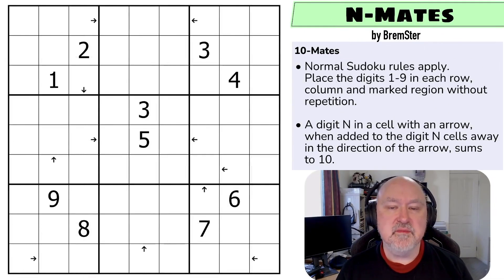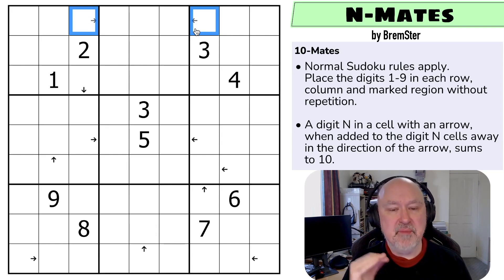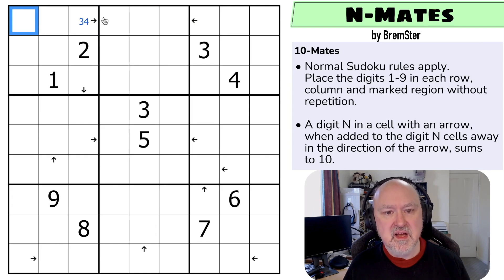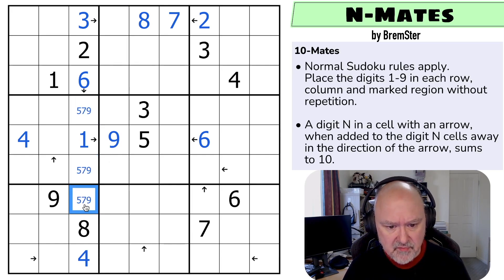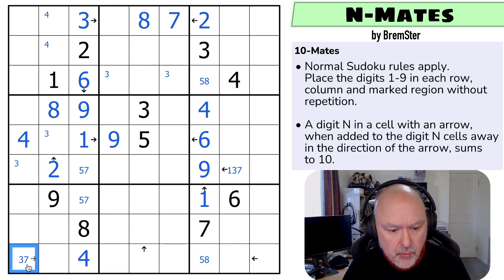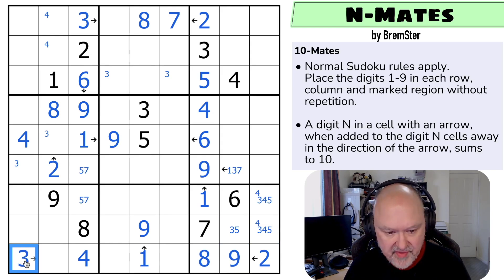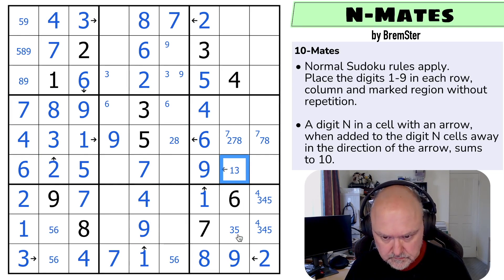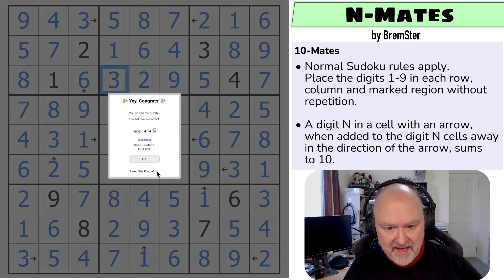A Bonus Sudokétude to showcase a new idea.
BremSter showcases "N-Mates" by BremSter.
This Sudoku uses the 10-Mates constraint.

📋 Puzzle Rules:
• A digit N in a cell with an arrow, when added to the digit N cells away in the direction of the arrow, sums to 10.

0:00 Intro
1:53 Puzzle Rules
3:40 Puzzle Solve

Check out the BremSter Games YouTube Channel to see BremSter play all sorts of different types of games.

Permission was given for BremSter Puzzles to record and publish a solve video, and I do not claim ownership of the puzzle(s) presented here, which remain the property of the puzzle creator(s).